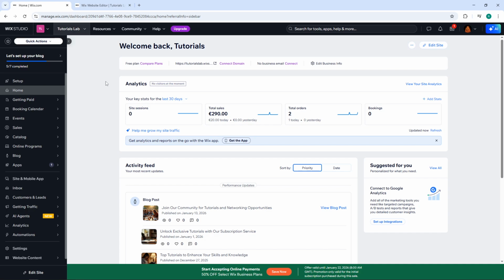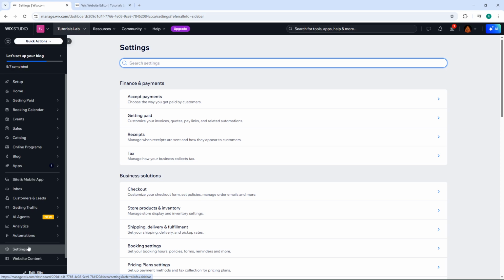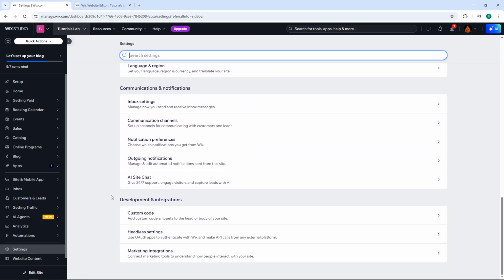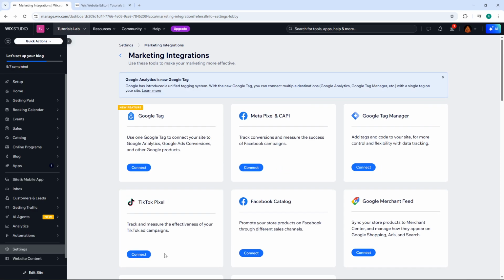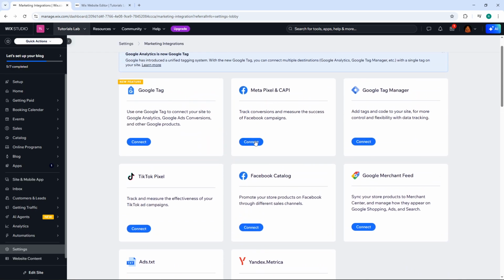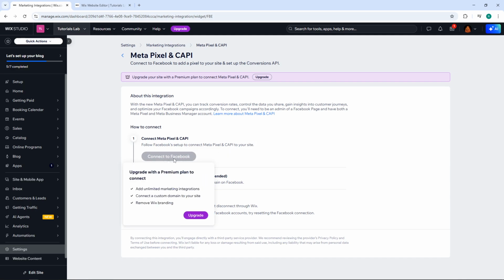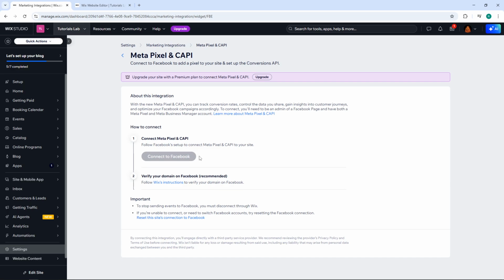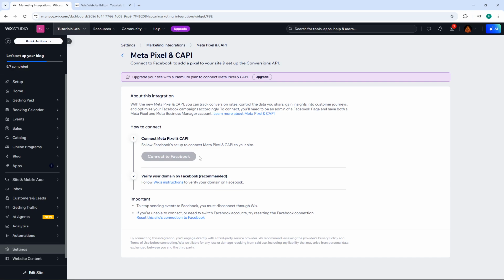How to Add Facebook Pixel to a Wix Website (Tutorial 2026)